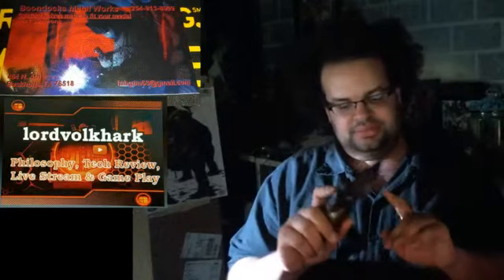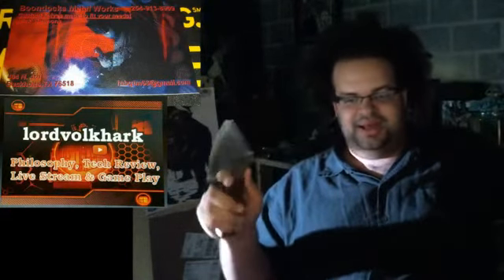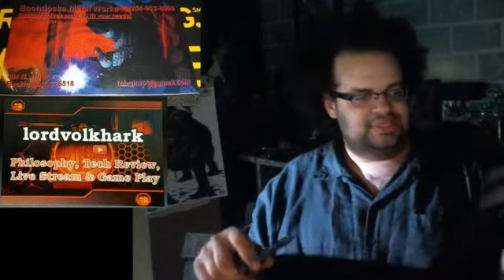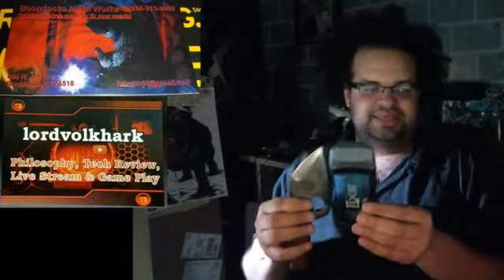lordvolkhark vlog : flea market find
(please forgive the berife pause in the video it was due to the fact I was having a network issue)

Boondock metal works

out of Buckholts tx